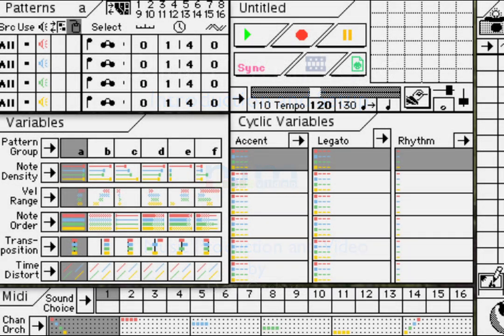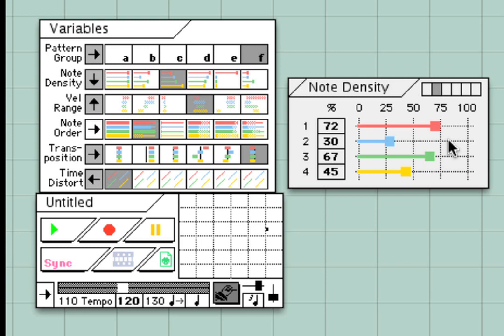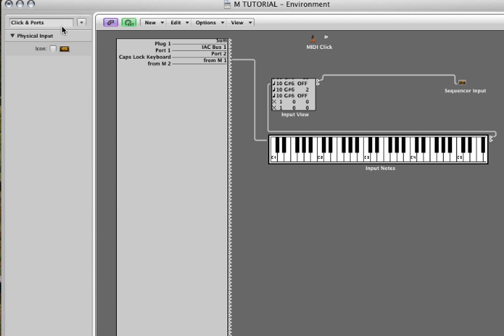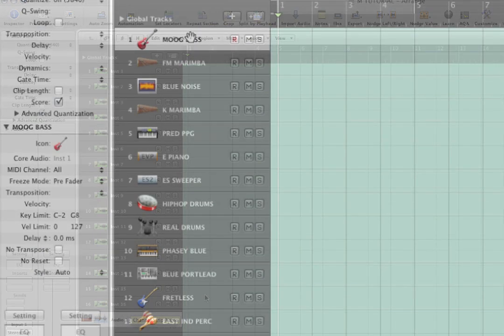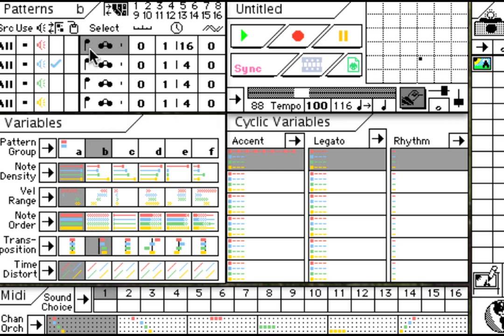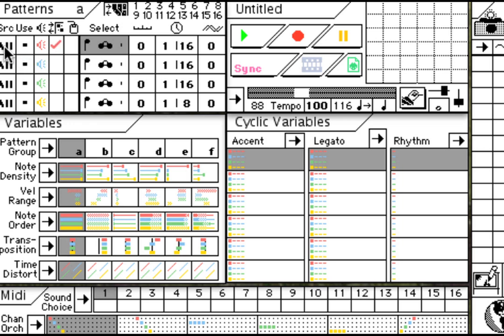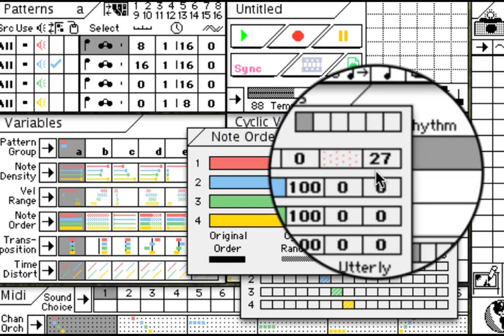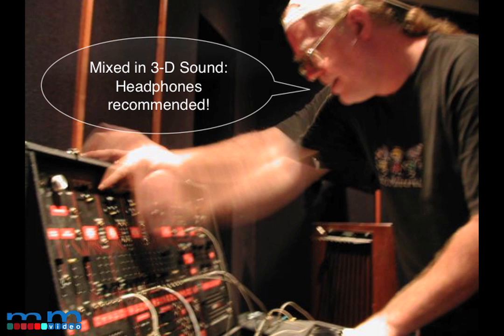Using M with Logic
Professor Garbutt shows us how to use M with Logic, introducing the random factor into composition, in the spirit of John Cage and Iannis Xenakis. 3-D Sound is used in the beginning and end musical examples. Voices performed on Roland VariOS. This music is a pre-celebration of the discovery of the Higgs Boson at the LHC.